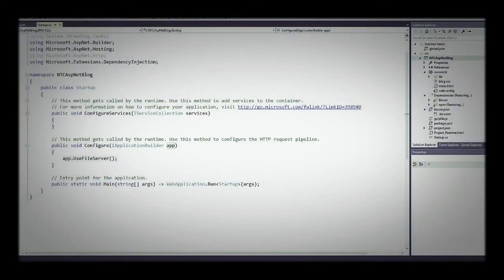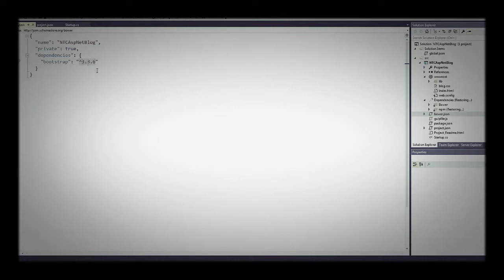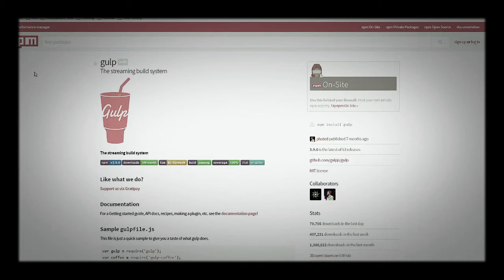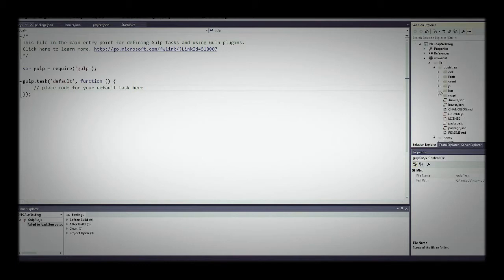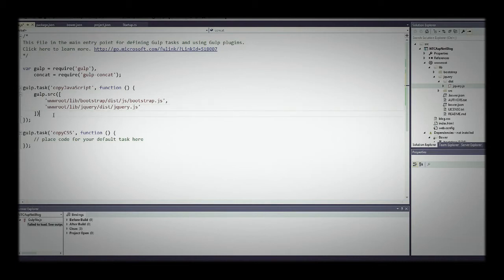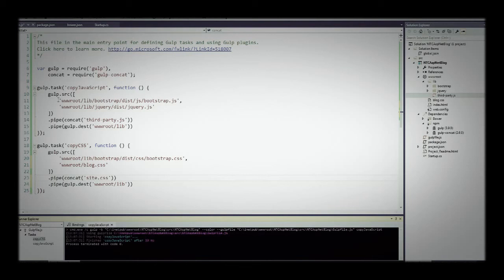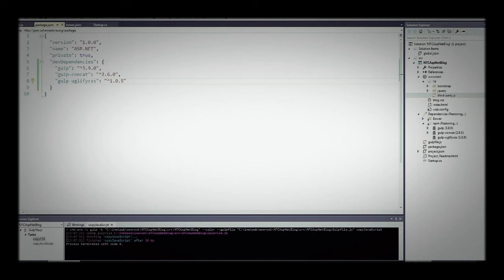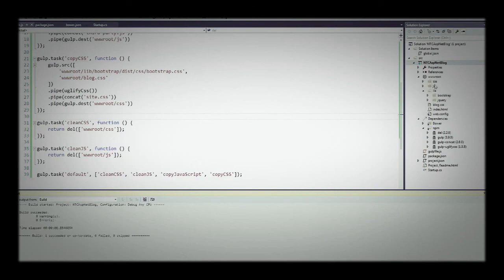Web Programming 2 - ASP.NET 5 Basics 2